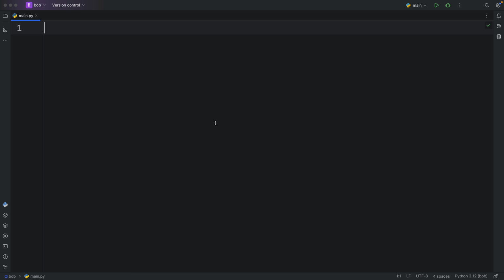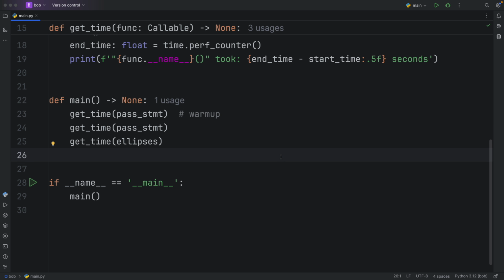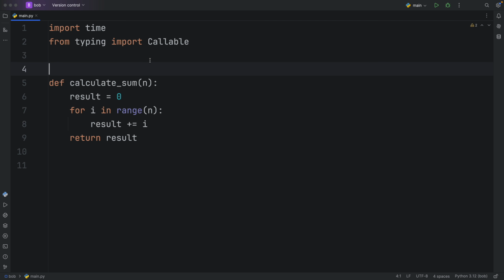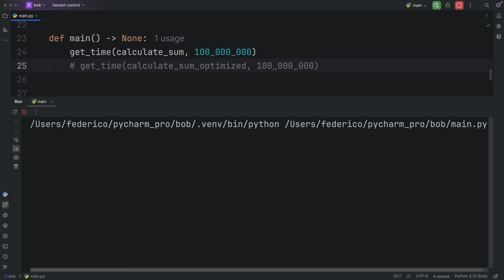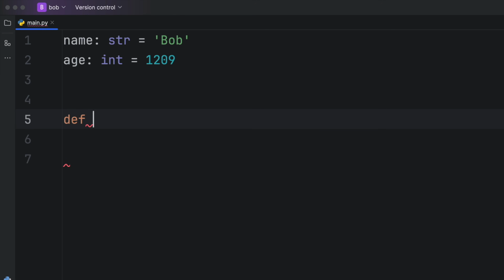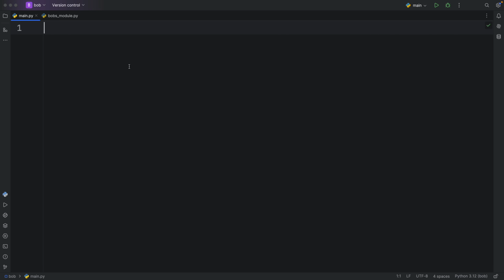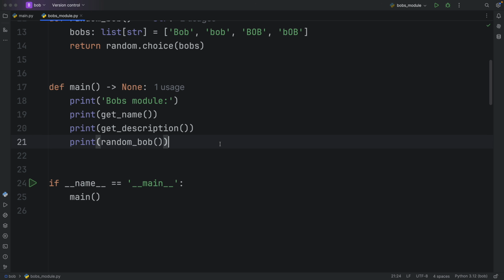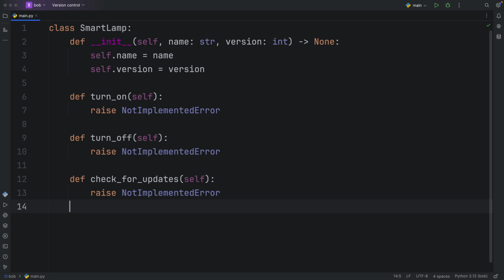5 Awful Python Mistakes To Avoid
In today’s video we’re going to be looking at 5 awful Python mistakes that I’ve made throughout the years. Hopefully this gives you some insight on how to avoid making these mistakes in your own projects!

00:00 Learning Python made simple
00:05 Intro
00:26 Bad benchmarks
04:35 Premature optimisations
09:35 Type annotations
15:06 Wrong script
19:12 Planning
21:43 Summing it up